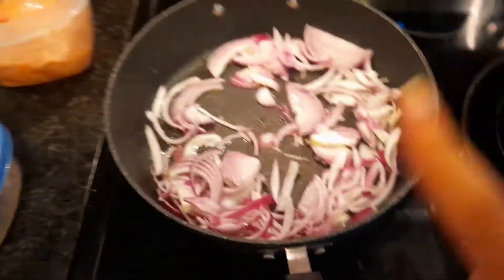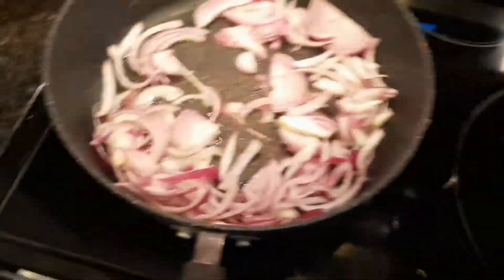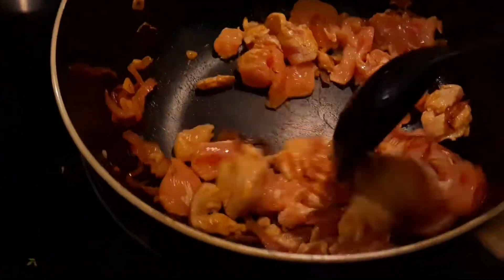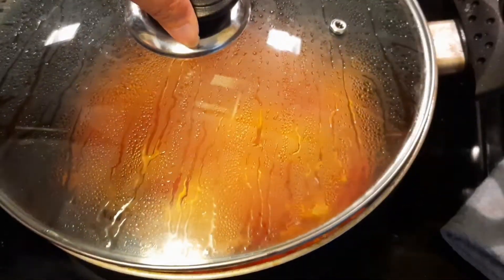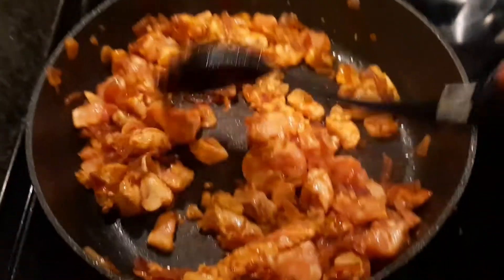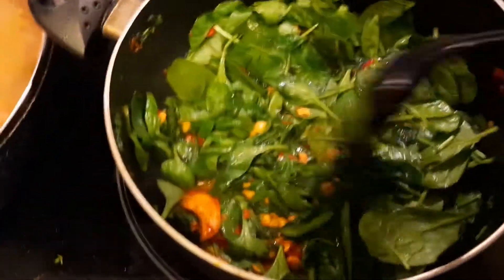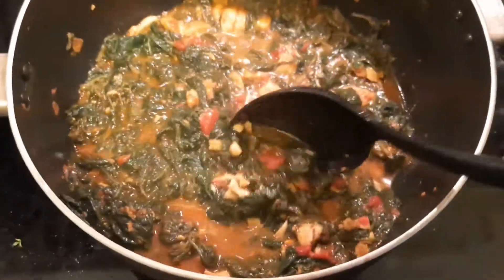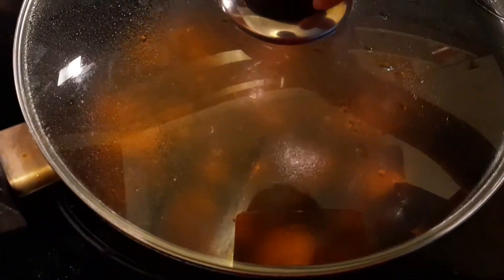Making Pulao (rice) and Spinach Chicken | The Pardesi Life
Instagram.com/thepardesilife